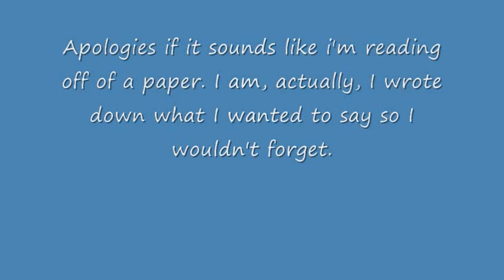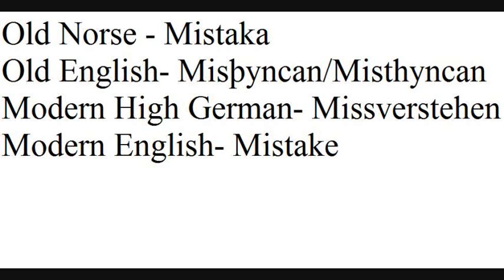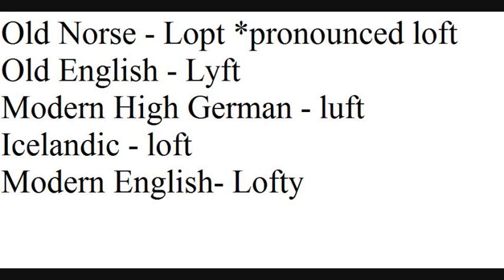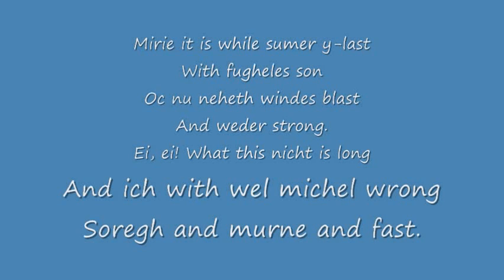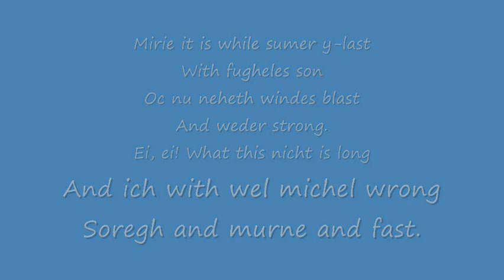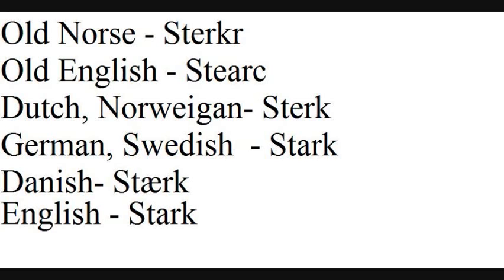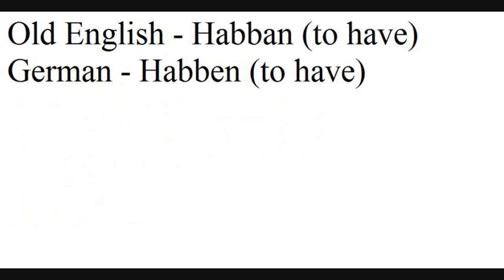Etymology of words in english & the germanic language family